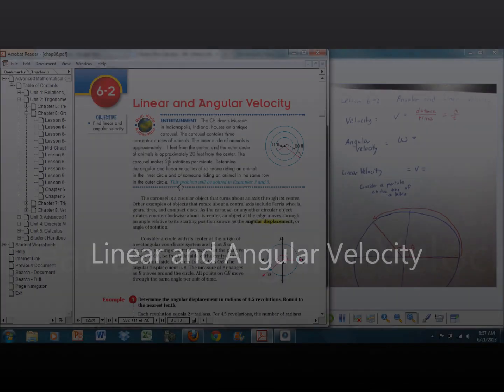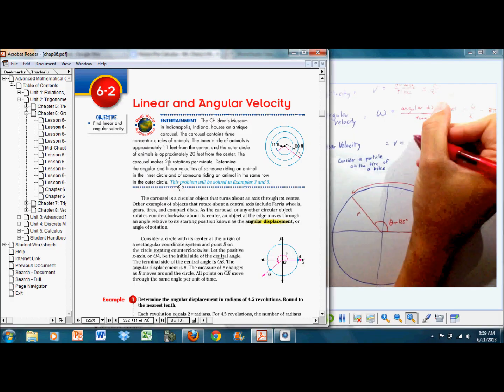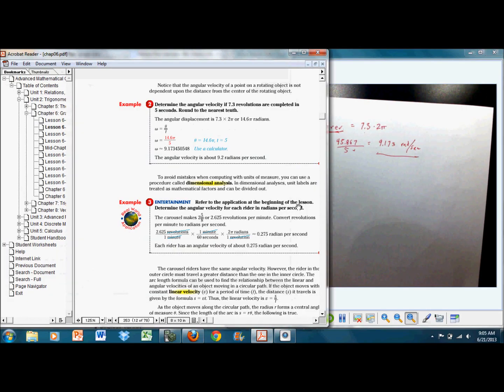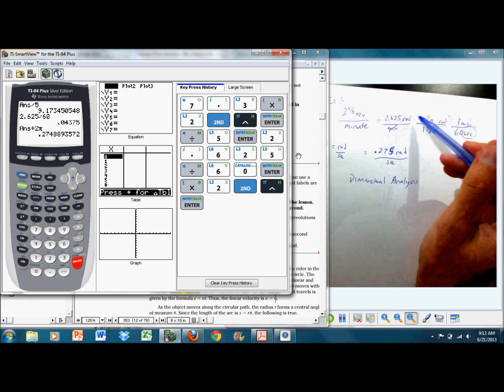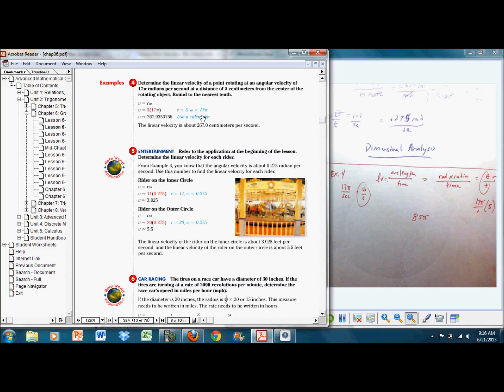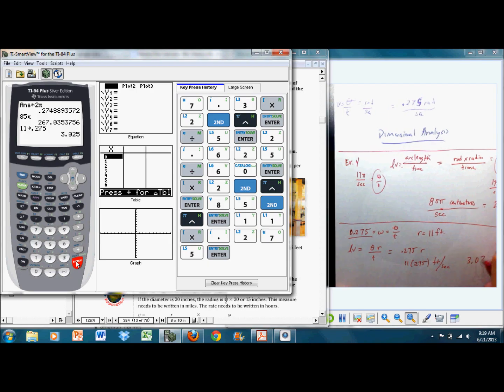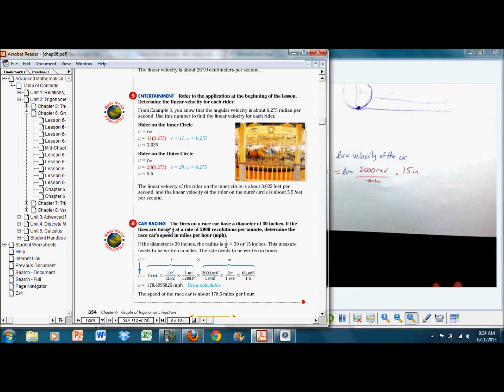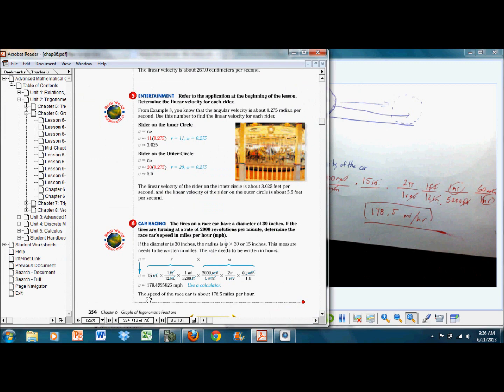Linear and Angular Velocity